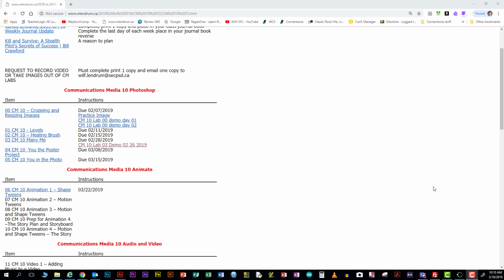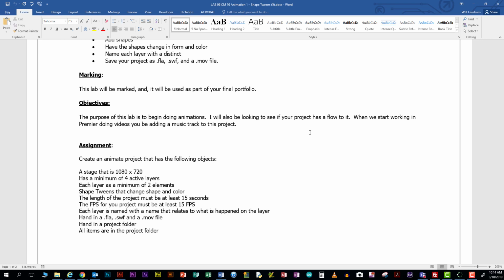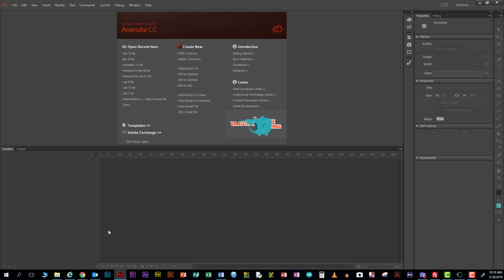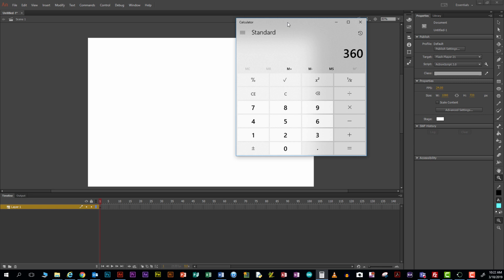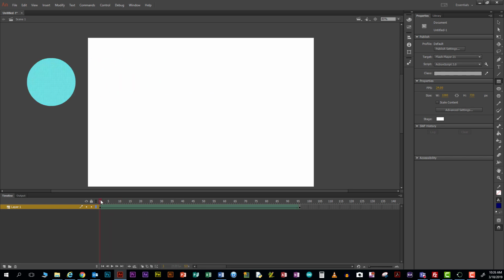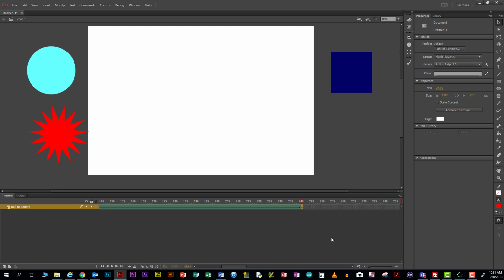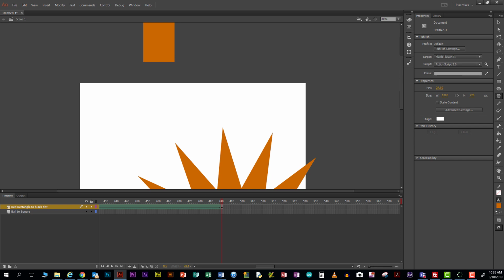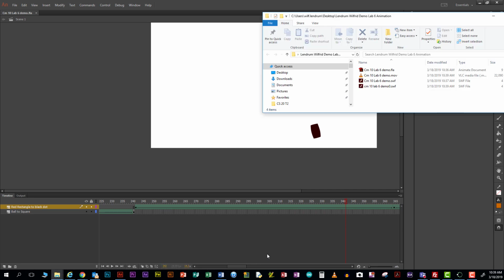CM 10 Intro to Animate 03 18 2019